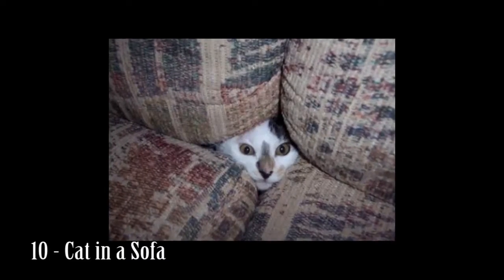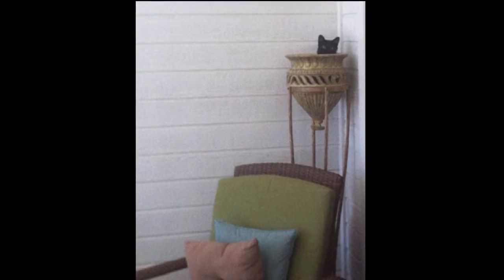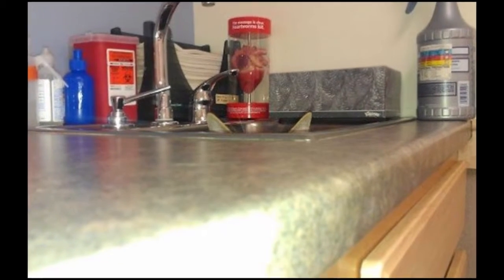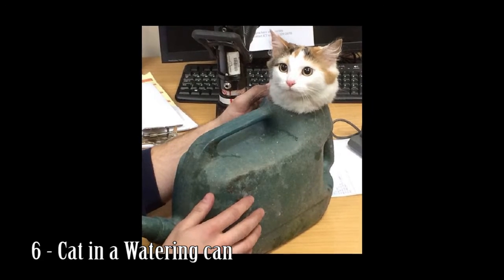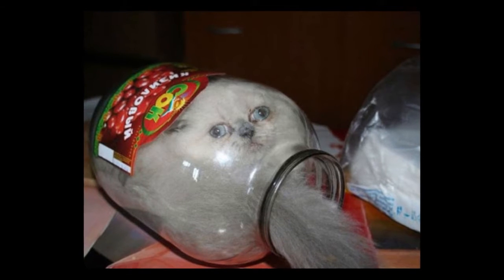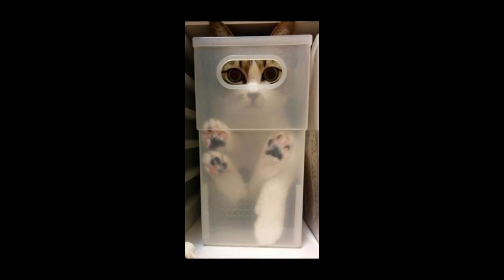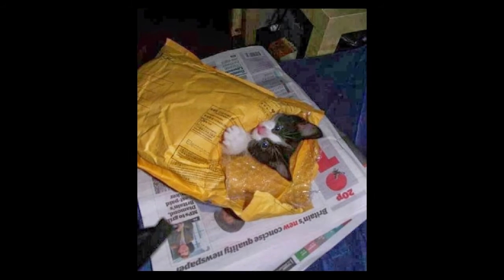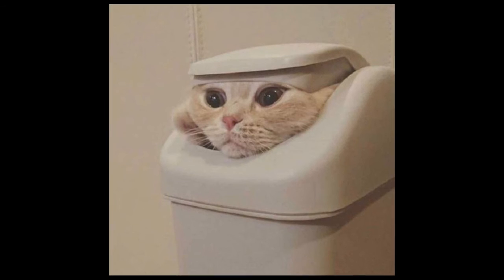Ten Cats That Turn Up in the Strangest of Places